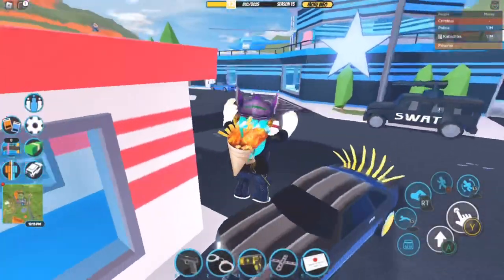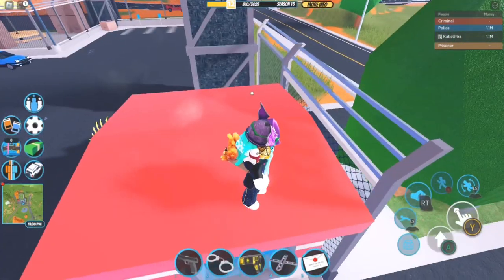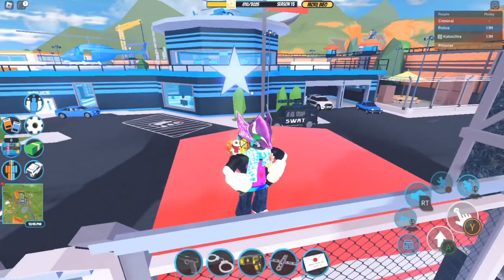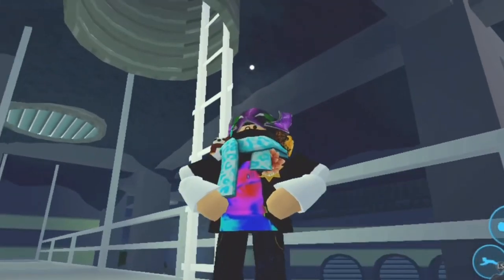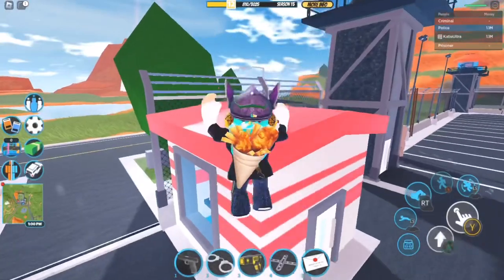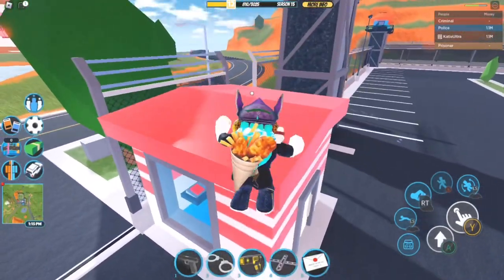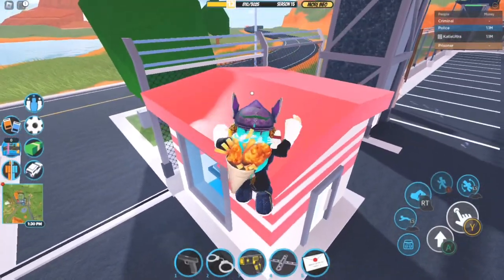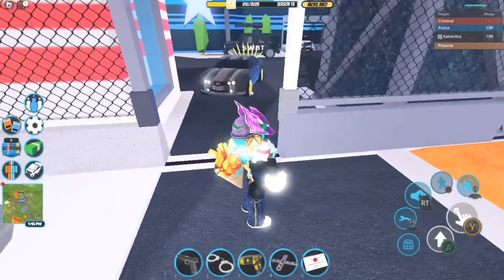How to Enter the SEWERS from the FRONT of the NEW Roblox Jailbreak Prison!!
Yeah! There is a glitch that allows you to enter the sewers from the front of the prison! This is a ragdoll glitch that is easy to do, but is very useful for cops, because you can easily camp the sewers with the glitch itself. You can do this * WITHOUT * any criminals nearby either!

➤ Please feel free to Join Shrek-A-Leaf today!